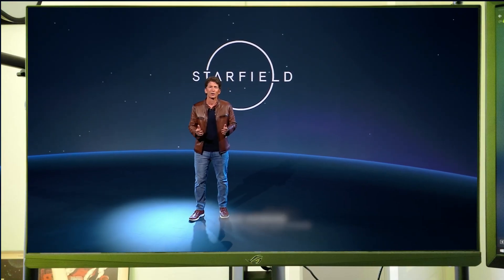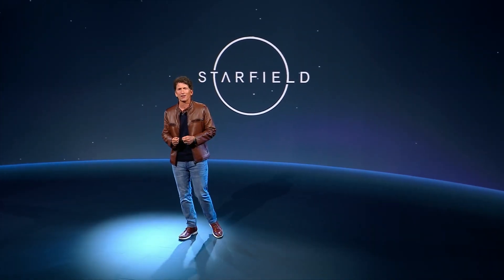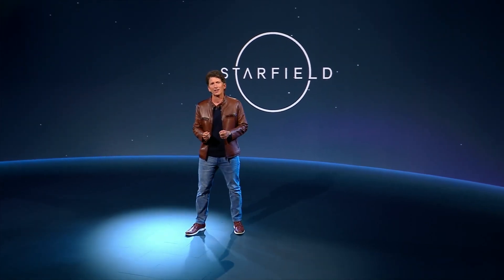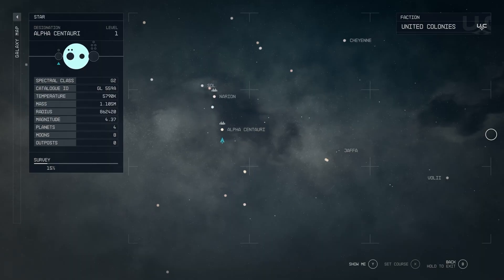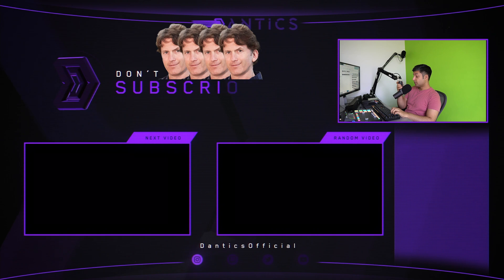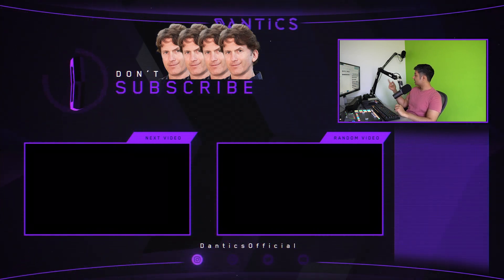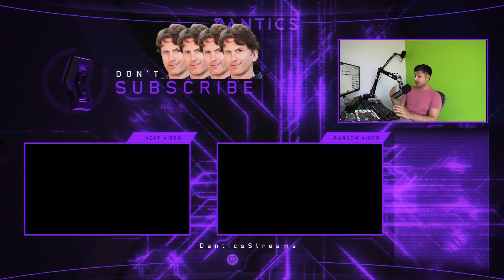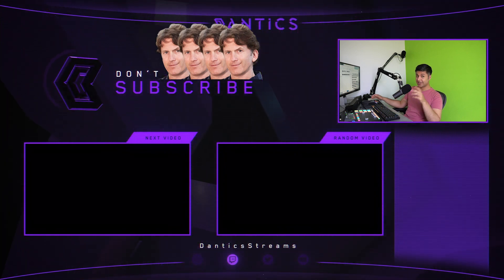The 7 Stages of Waiting for a Delayed Game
Kinda like the 5 Stages of Grief but more real

Sources:
Banjo Kazooie
Street fighter 2
Battlefield bad company
Donkey Kong Country (Rare)
Starfield